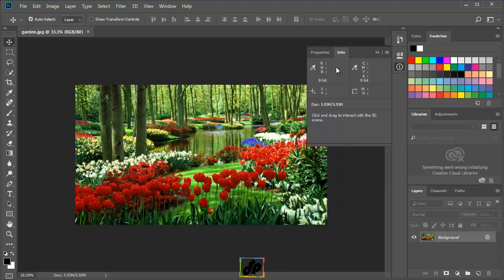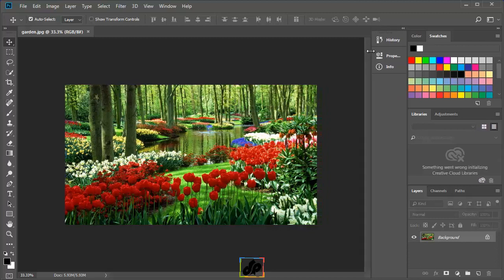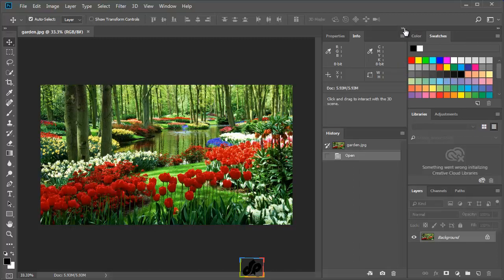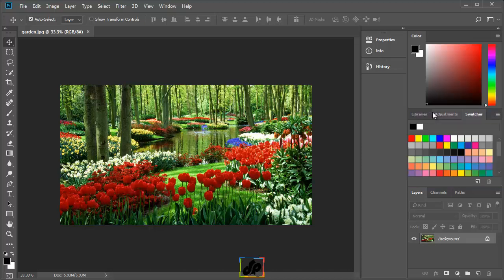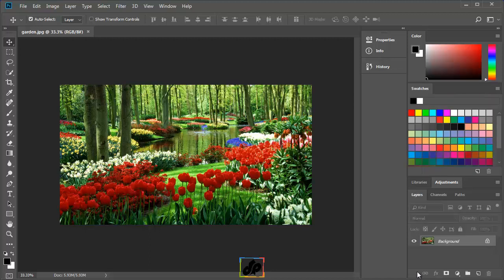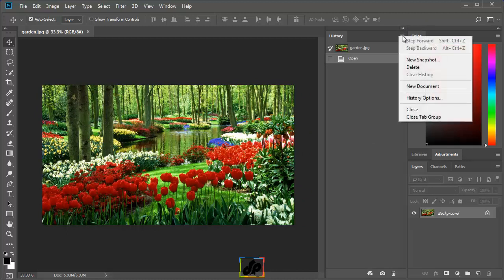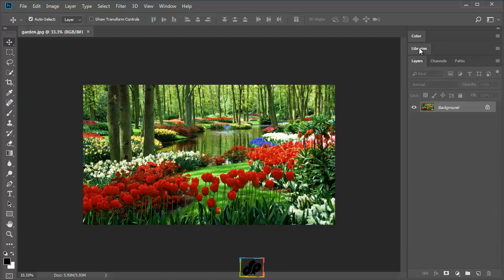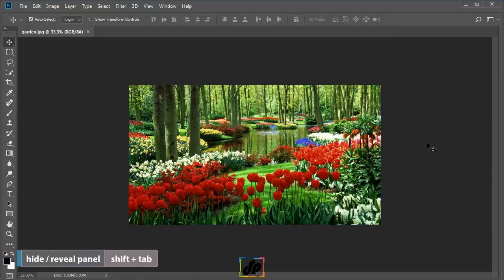Adobe Photoshop Tutorial - Arrange The Panels- Part 6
Hello Everyone, Today we will learn "How we can Arrange the Panels" on Photoshop Interface.
We can view all the panels of Photoshop underneath the Window menu. The panels that are shown on the right side have a checkmark next to them in the window. Some of the panels are automatically nested with other panels.

So, this type of more piece of information is in this video.

If you are beginner, Hopefully by the end of this tutorial, you will be a lot more confident with your knowledge and ability. So we suggest you be with us and watch every part of this tutorial to become an expert Graphic Designer.